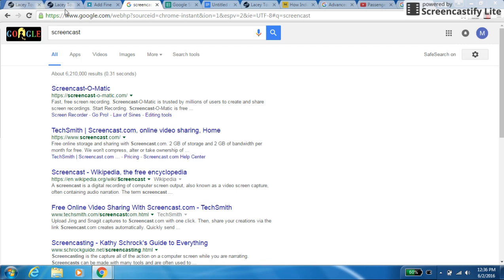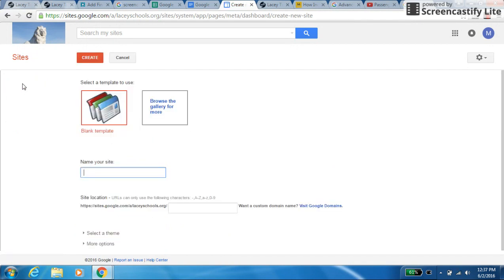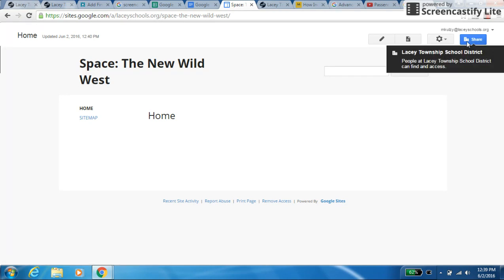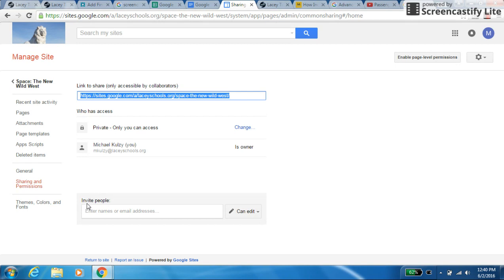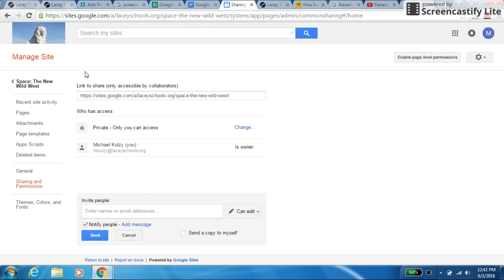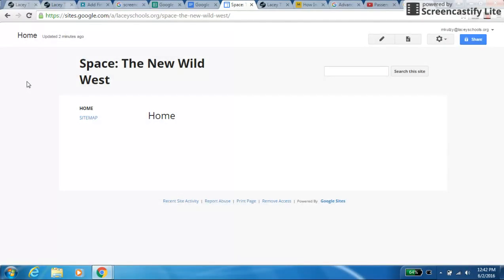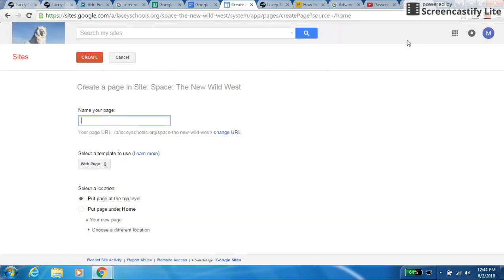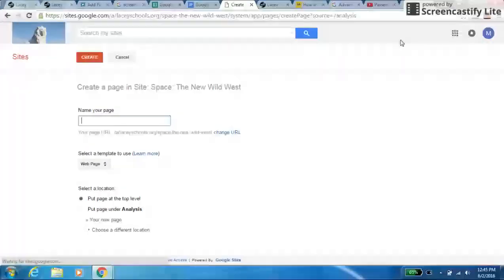Google Sites tutorial #1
The is was a presentation in front of an ELA class. sorry if I sound loud or too enthusiastic.